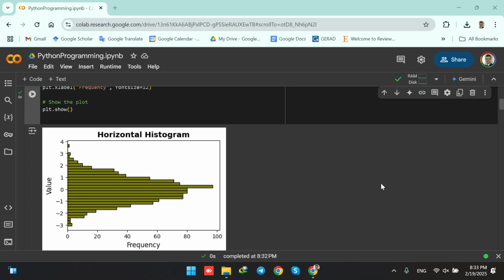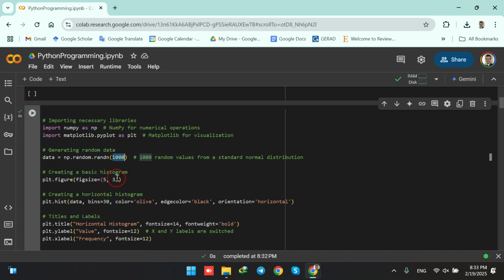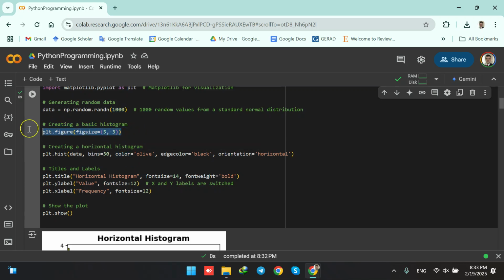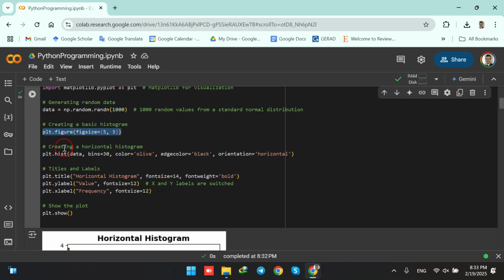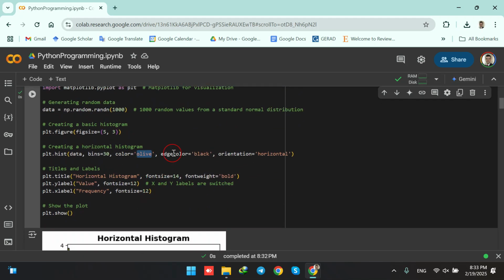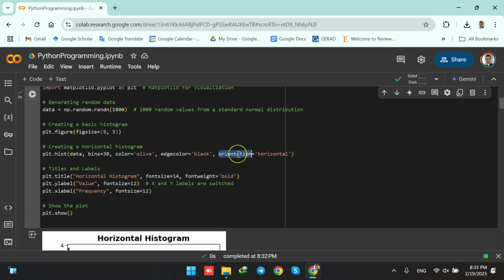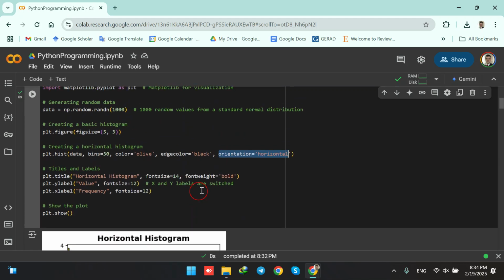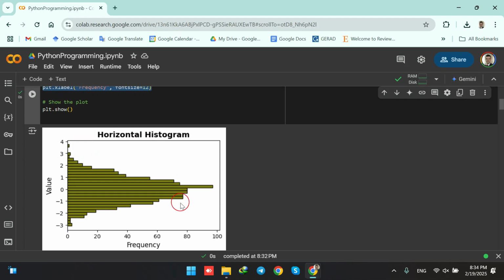Mastering Matplotlib in Python FAST: Horizontal Histogram